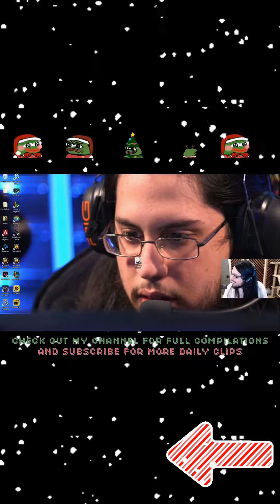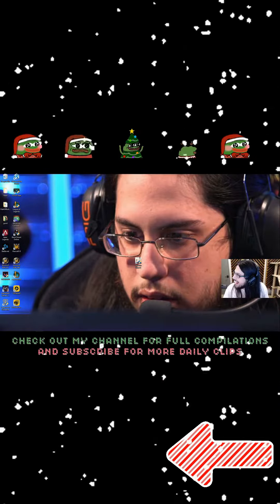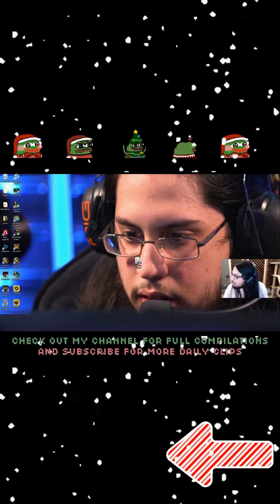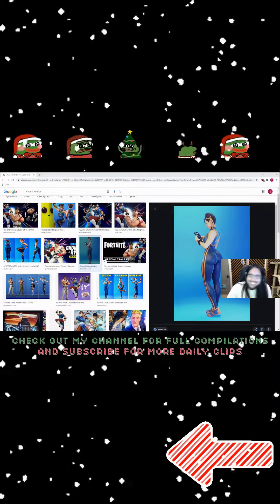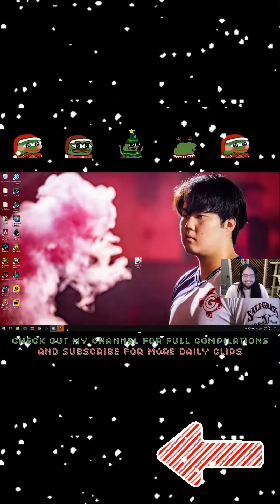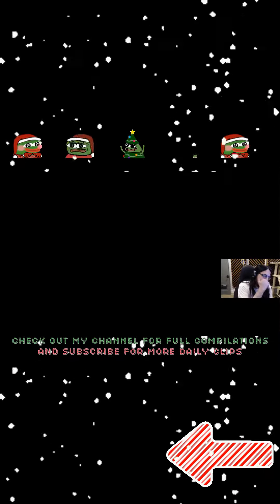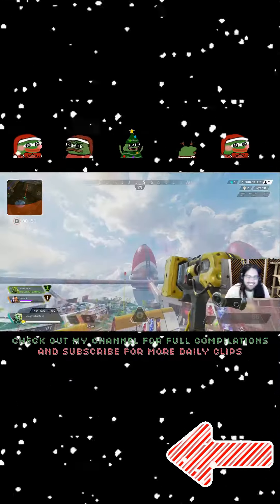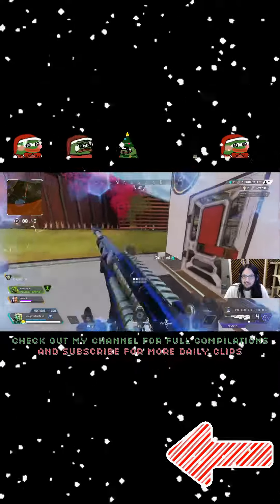FORTNITE STREAMER POOGERS